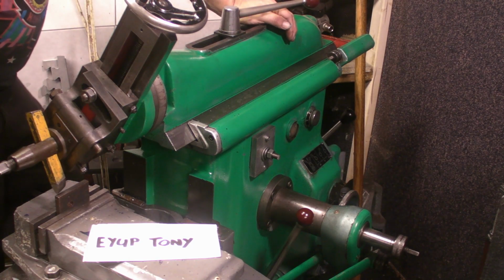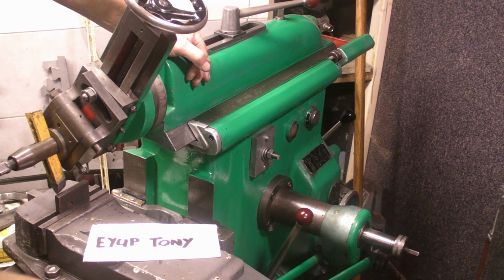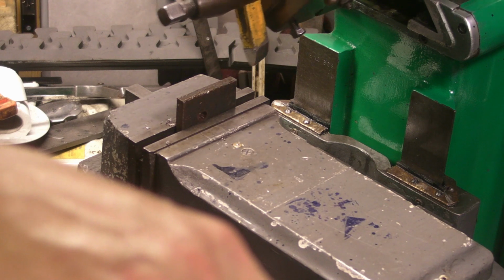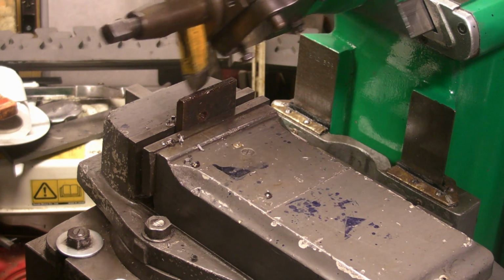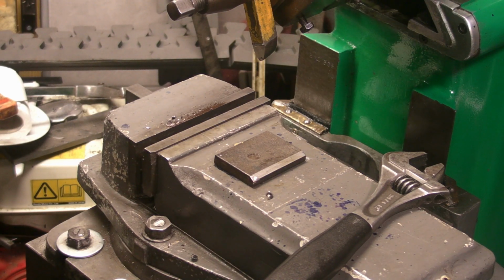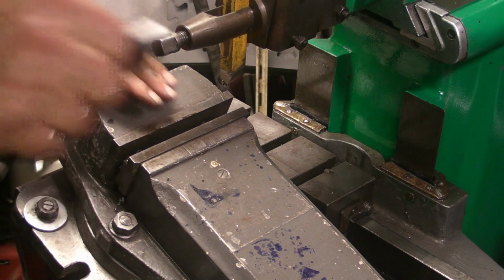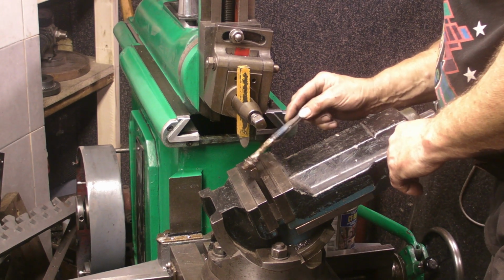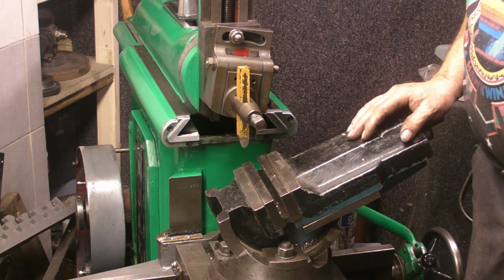3 ways to cut a bevel on the metal shaper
EYUP TONY requested more shaper action, tried to cover some action that is  not already on the tube